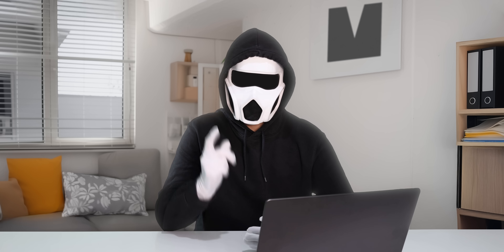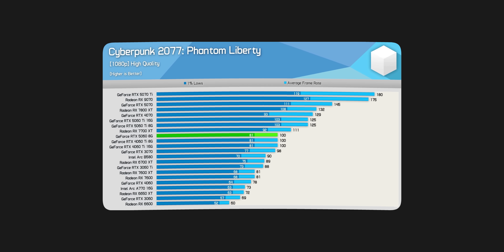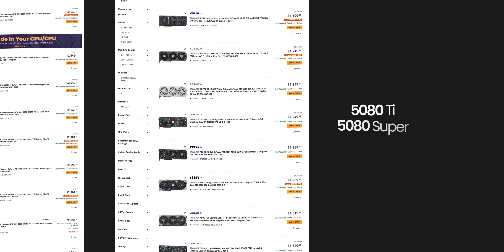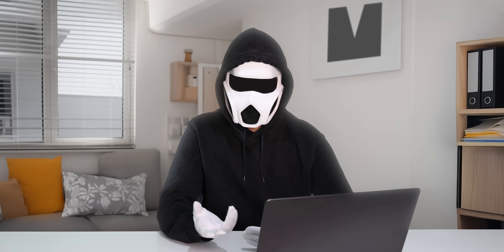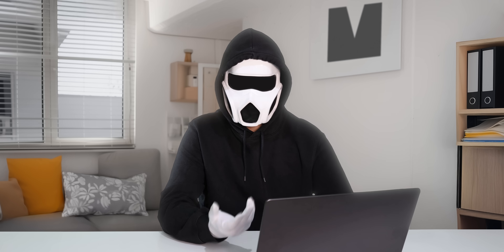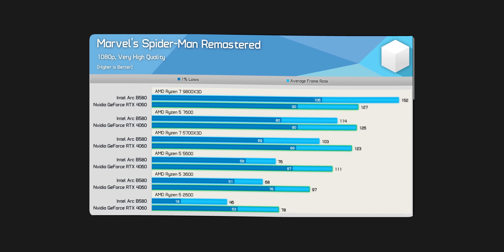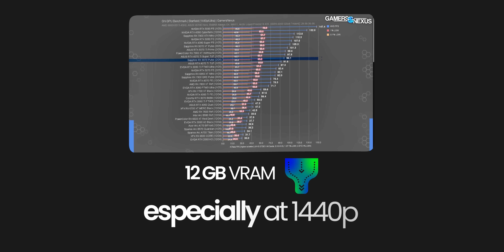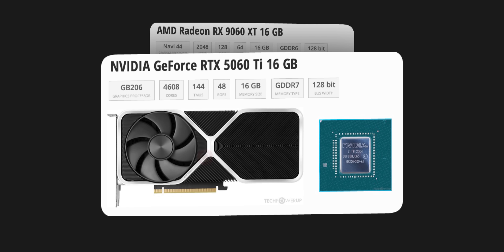NEVER BUY These 5 GPUs in 2025!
Graphics cards I recommend:
RX 9060 XT (16GB)
RX 9070 XT
5060 Ti (16GB)

0:00 Don’t Buy #1
2:09 Don’t Buy #2
3:20 Don’t Buy #3
5:34 Don’t Buy #4
6:45 Don’t Buy #5
8:27 Buy This #1
9:34 Buy This #2
10:35 Buy This #3
11:53 Buy This #4
13:00 Buy This #5